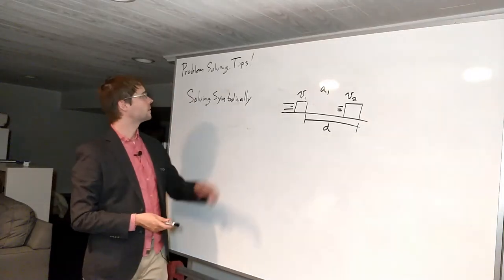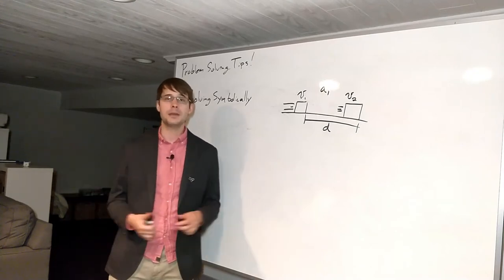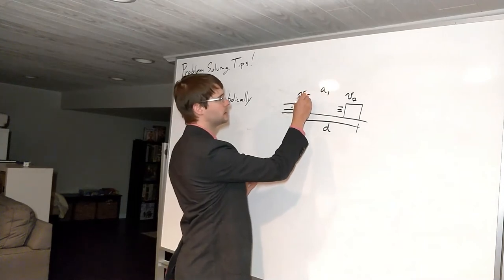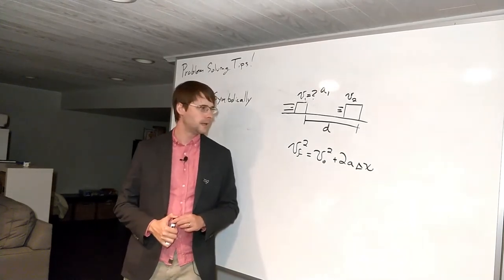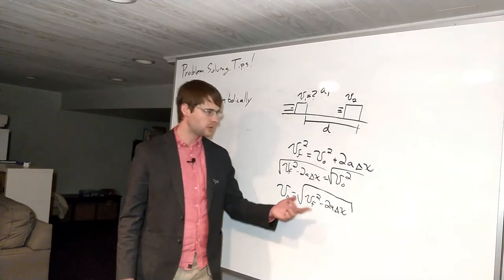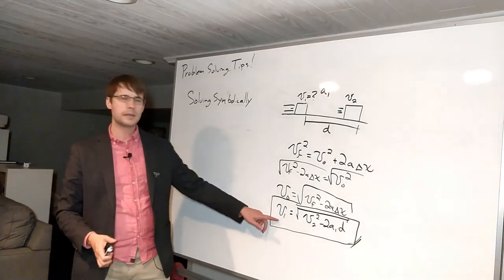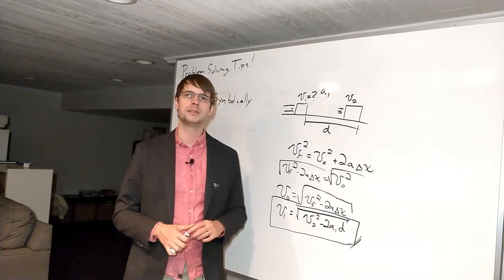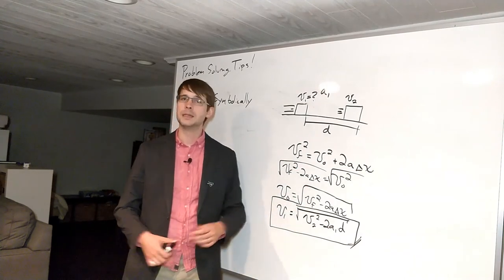Problem Solving Tips: Solving Symbolically